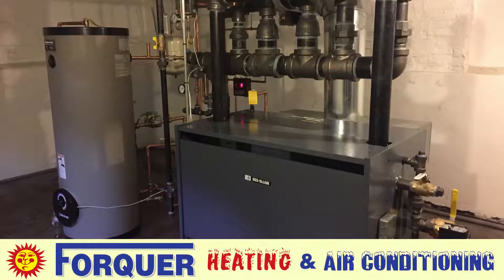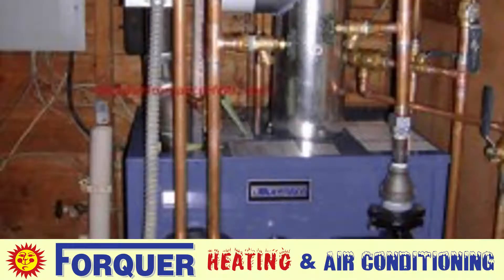Maintenance Requirements for Steam vs. Hot Water Boilers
If you have a boiler or radiator heating system in your home think about doing a hydronics system with hot water or a floor loop. Those are very desirable options. If you're in an older home with a steamer, Forquer Heating can help you out and educate you to make sure you're giving that the right maintenance and getting the most value out of it.